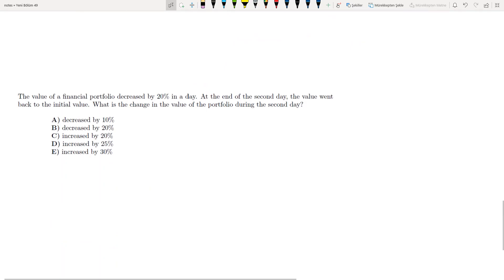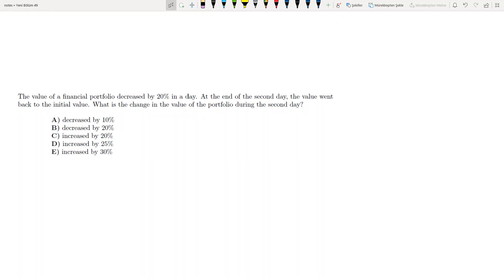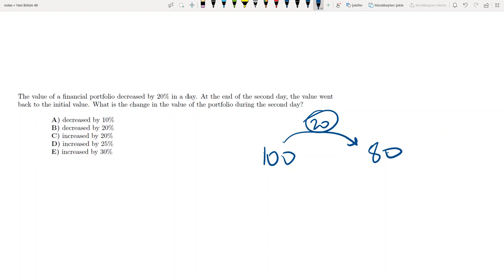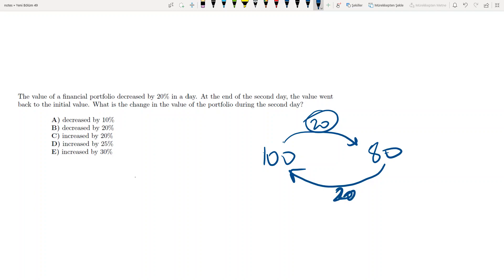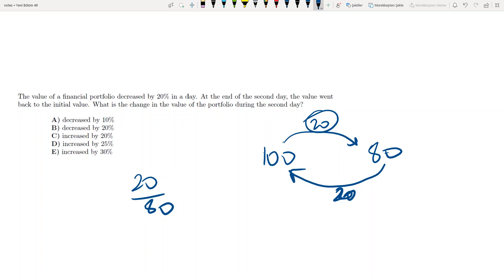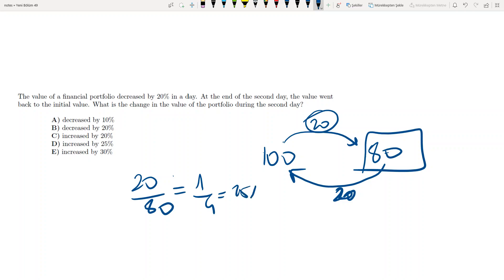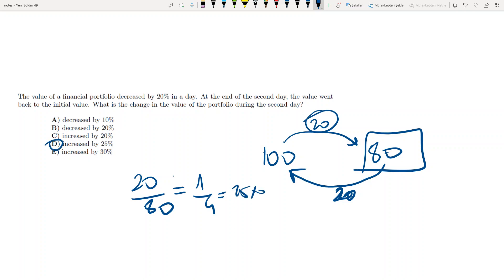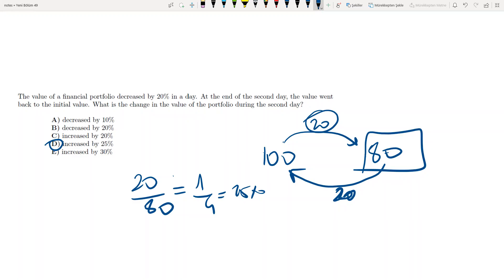Bocconi Test Ratio and Percentage Question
For more videos, mock exams, and tutorial sessions, please check my Bocconi Test Video Tutorial Package

The Best Way to Prepare for the Bocconi Test:

1. Watch the videos on my Video Tutorial Package. Try to solve the examples yourself.

2. Go to my five new math mock exams and their video sessions. Solve the mock exam yourself first. Then watch the relevant session.